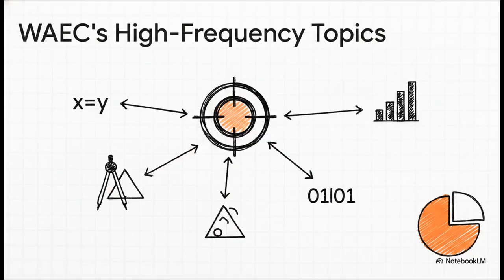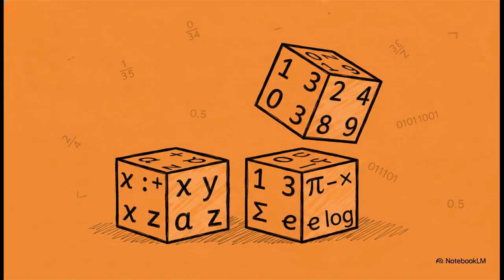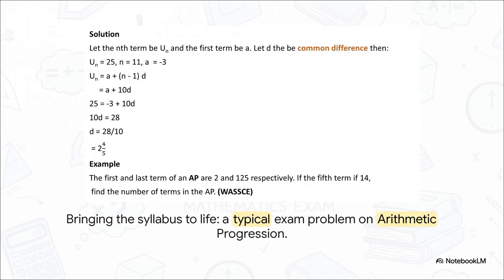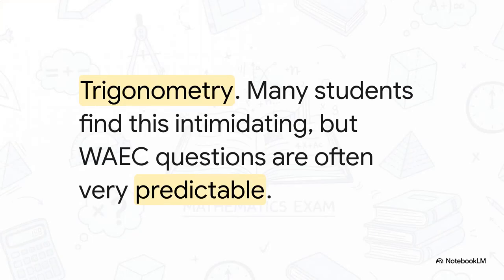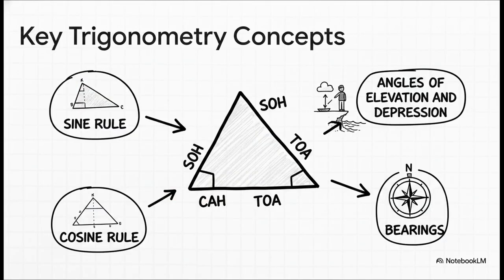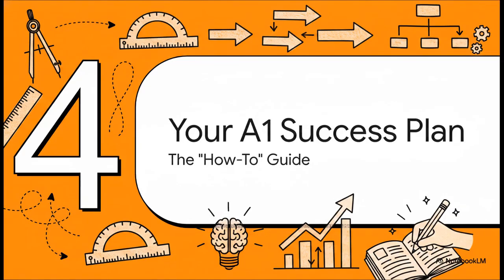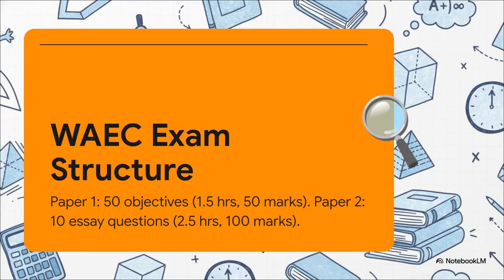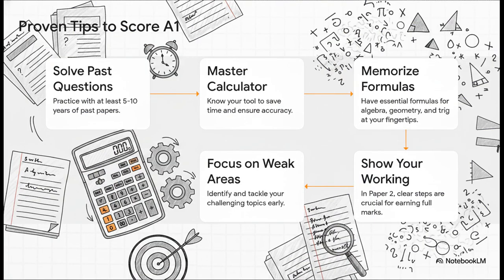Cracking the Code: WAEC Maths The Ultimate Guide: WAEC Maths 2026: How to Score an A1 (Step-by-Step)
Are you preparing for the WAEC Mathematics exam and feeling overwhelmed? Don't panic! In this video, we "Crack the Code" to help you master the most frequent topics and avoid common pitfalls that cost students marks.

What we cover in this video:

✅ Comprehensive breakdown of the WAEC Maths syllabus.

✅ Solving complex algebraic and geometric problems.

✅ Time management tips for the objective and theory papers.

✅ Proven strategies to ensure you hit that A1 grade.

Timestamps:
0:00 - Introduction
2:30 - Understanding the Exam Pattern
5:15 - Core Topic 1: Algebra & Sets
12:40 - Core Topic 2: Trigonometry & Geometry
20:10 - Common Mistakes to Avoid
25:00 - Final Tips & Q&A